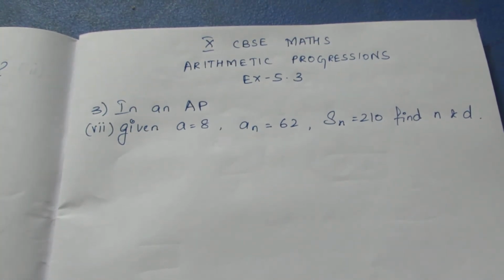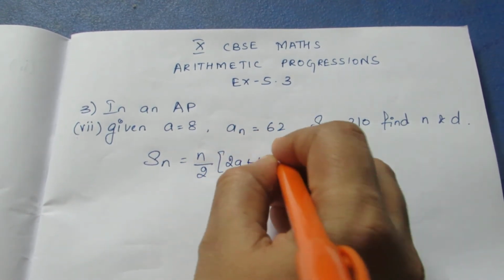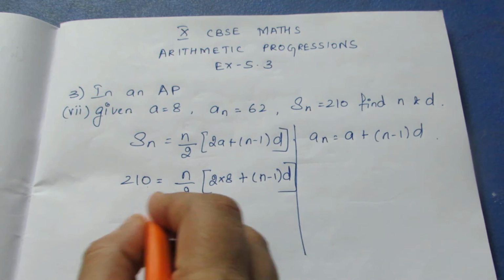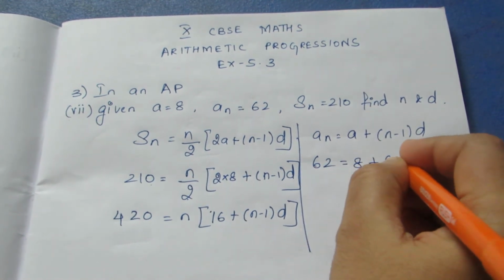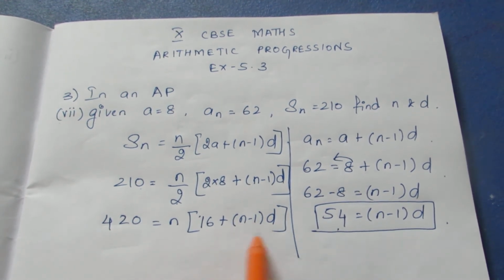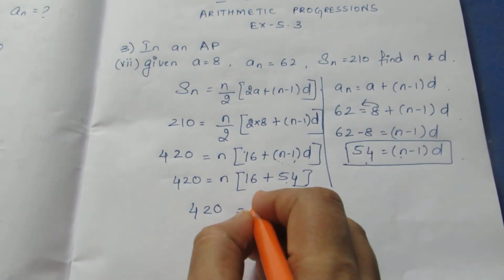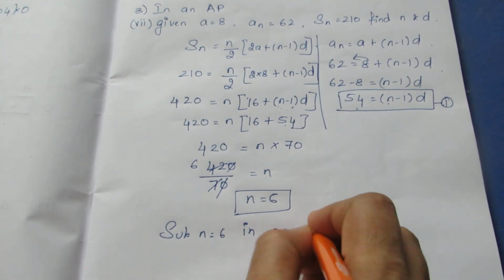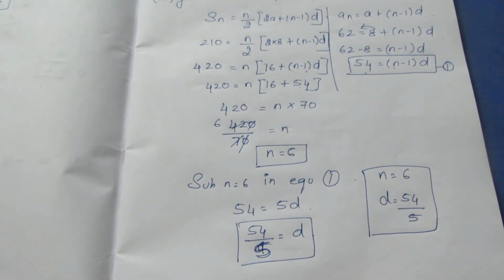CBSE NCERT CLASS 10 MATHS ARITHMETIC PROGRESSION EX 5.3 SUM 3(VII) (SOLUTION IN ENGLISH)